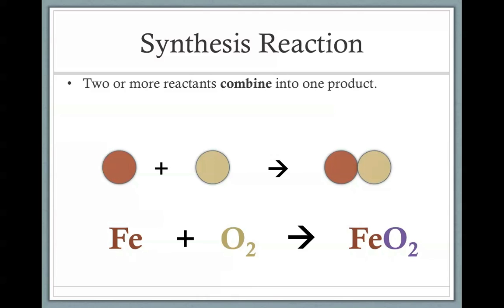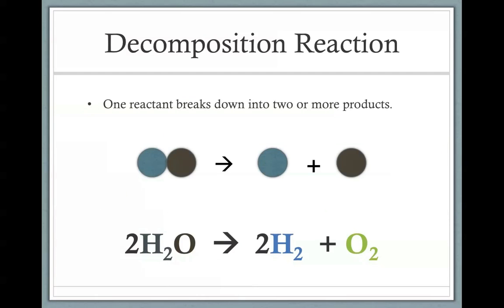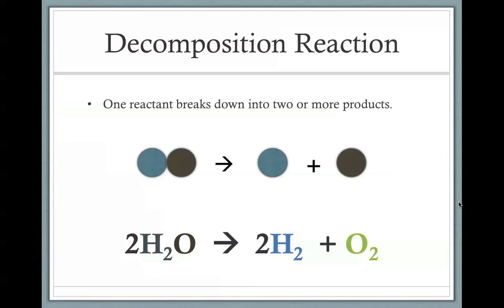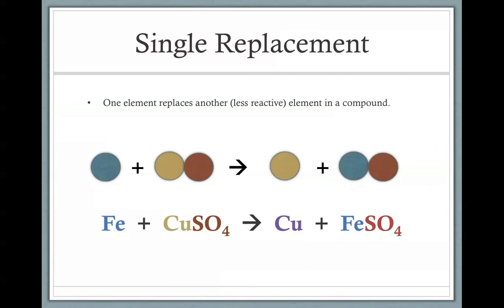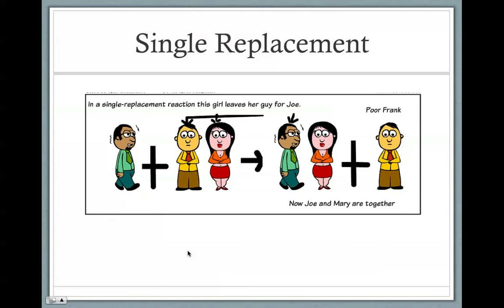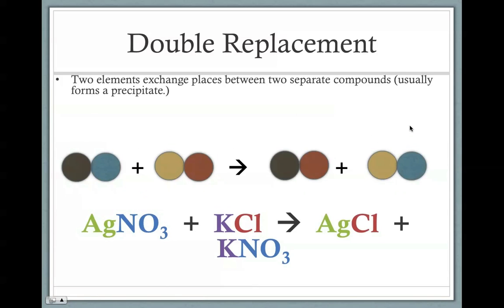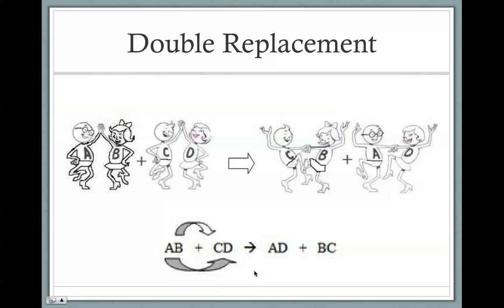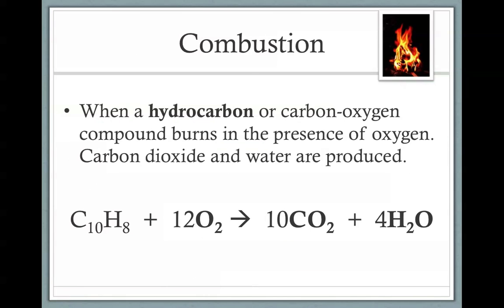U5CG Types of Chemical Reactions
This video lesson briefly goes over the main types of chemical reactions that you need to know for this unit.